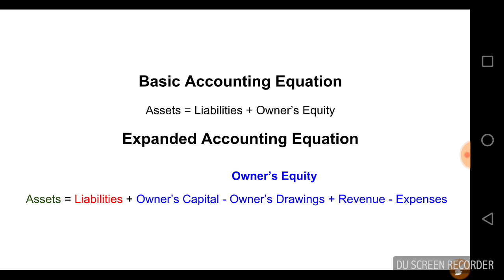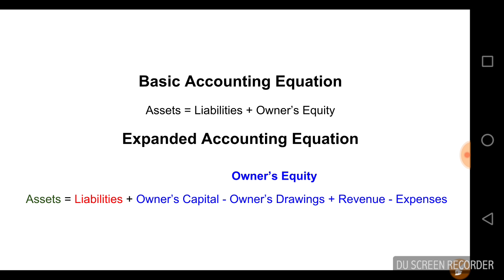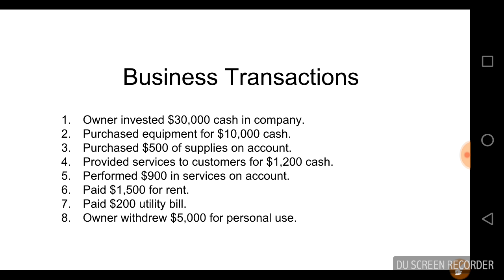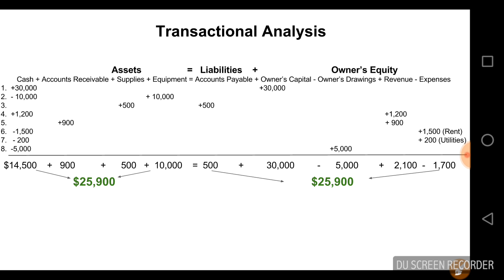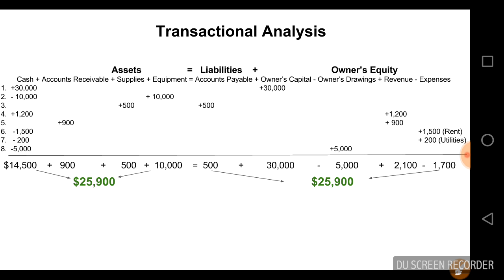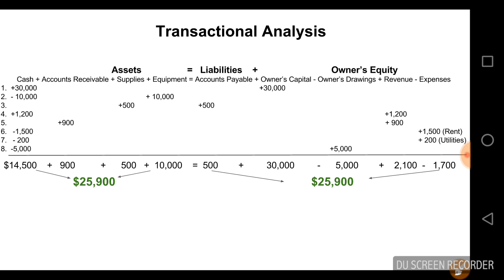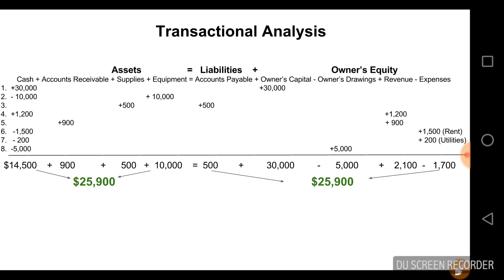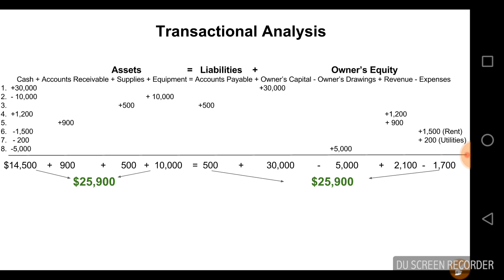Basic Accounting Equation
The purpose of this video is to explain the basic accounting equation and analyze business transactions using the accouning equation.